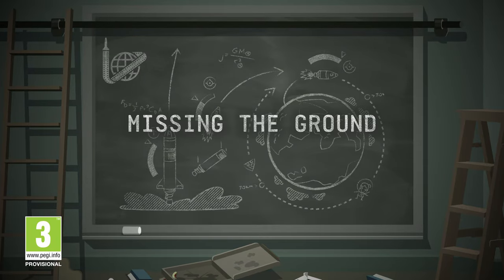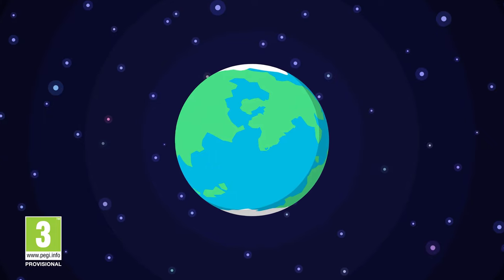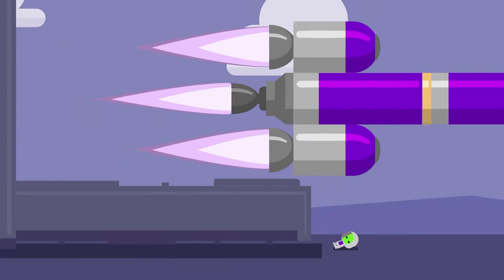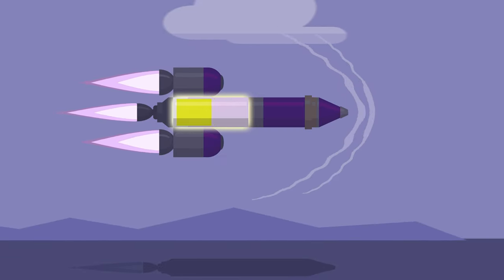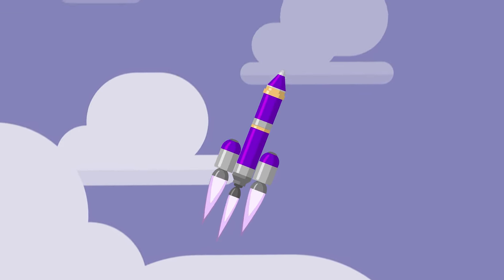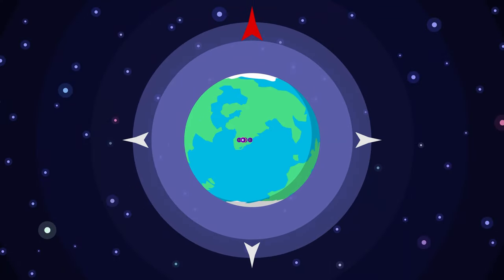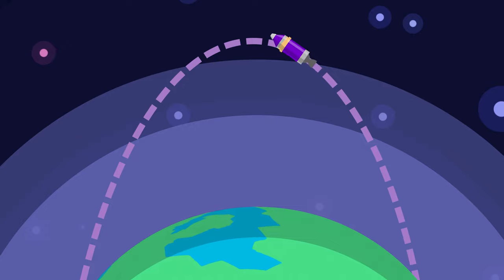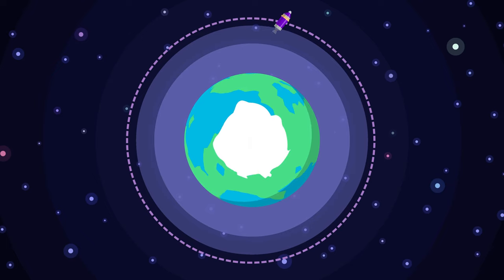Kerbal Space Program 2: Tutorial Animation – Missing the Ground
What is an orbit exactly?

Missing the Ground is one of the early tutorials in KSP 2, part of a series of animated tutorial videos to improve the onboarding experience of KSP 2 while learning about various science concepts. These video tutorials are the introduction to concepts after which players will experience interactive tutorials to further learn the concepts shown in the videos.

Kerbal Space Program 2 will be releasing in Early Access on February 24th, 2023, for an introductory price of $49.99. The game will be available on PC only during Early Access, on the KSP website, Steam, and Epic Games Store.